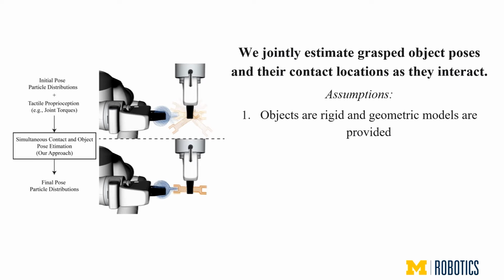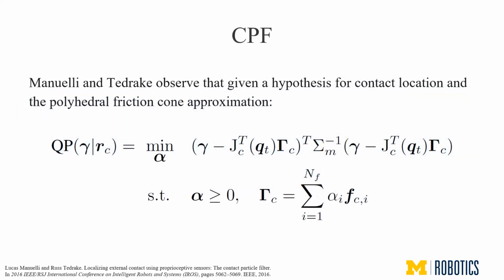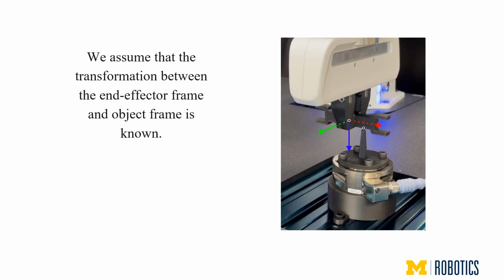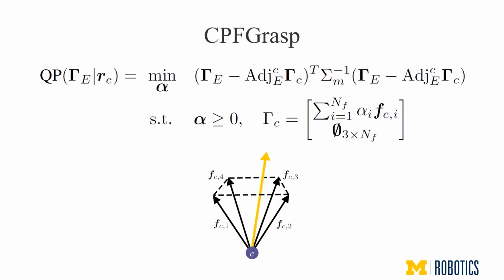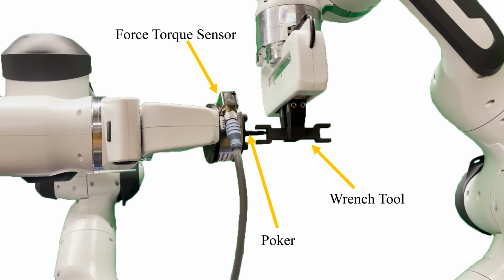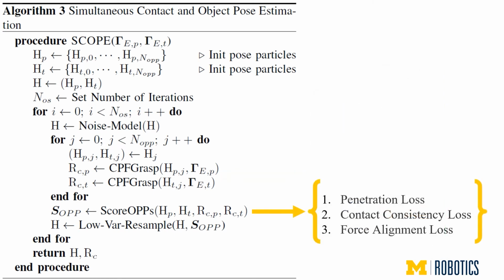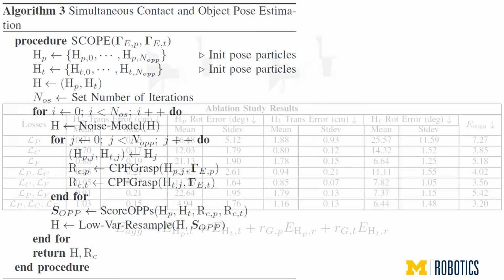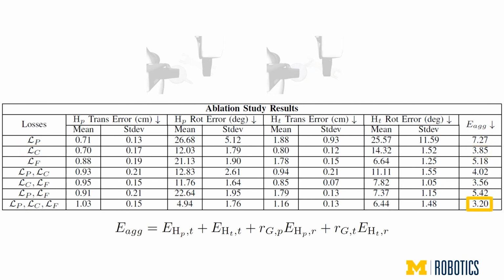Simultaneous Contact Location and Object Pose Estimation Using Proprioceptive Tactile Feedback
Video as part of the submission to IROS 2022